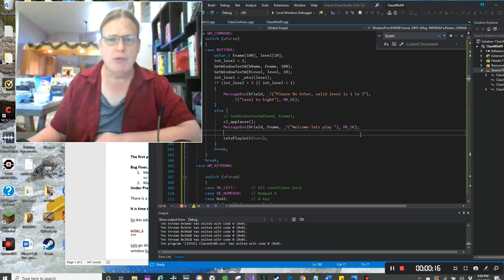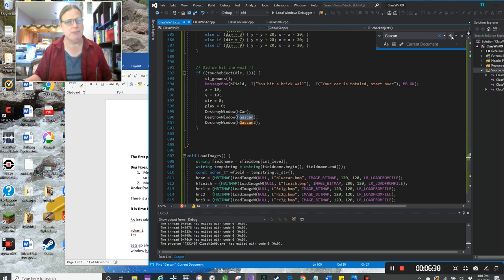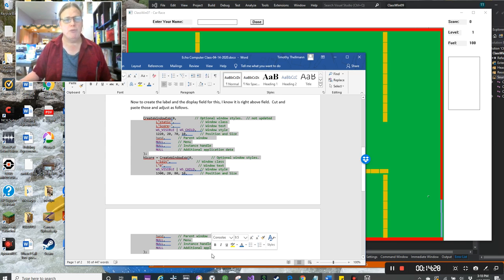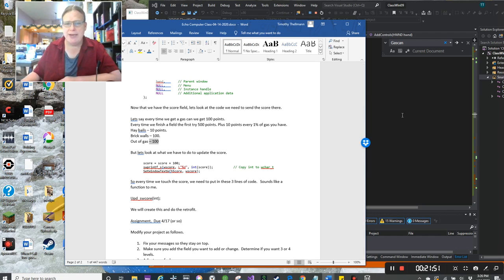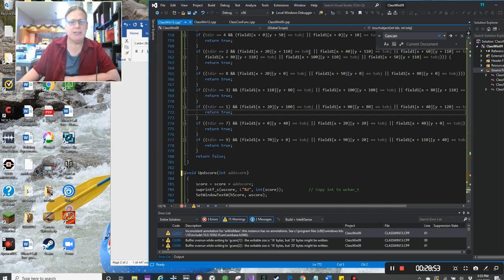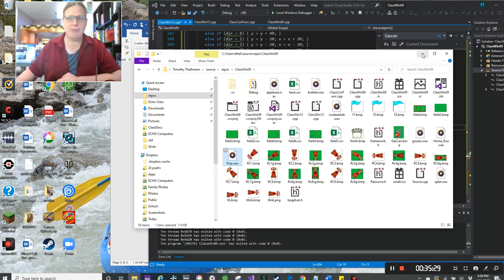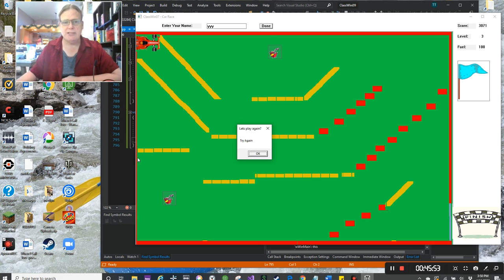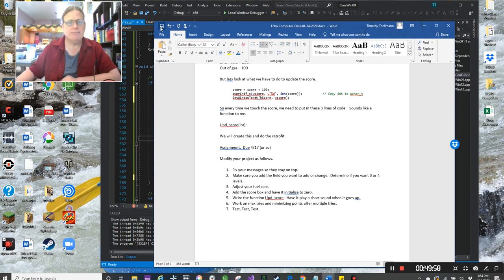Win 32 C++ Week 13 Programming with Mr. Tim - Message Parent window and score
We go over some basic Message Box functionality when the parent window is defined.   We then go over the basic functionality of building a scoring methodology and we add field5 to the game.

More ideas on game enhancement.